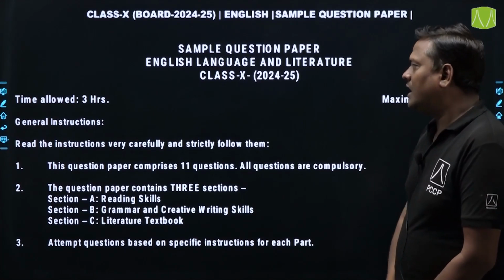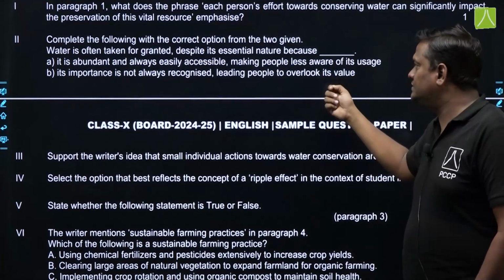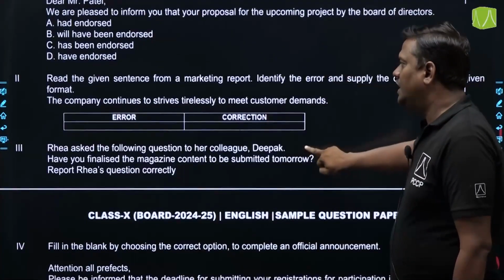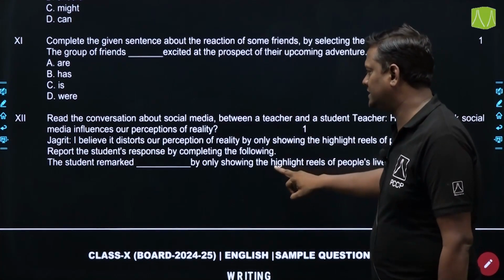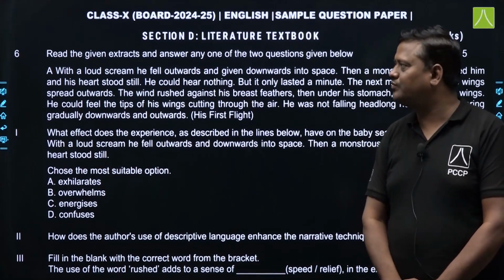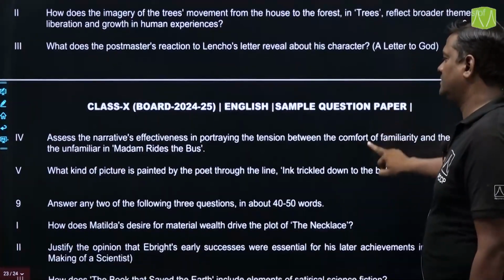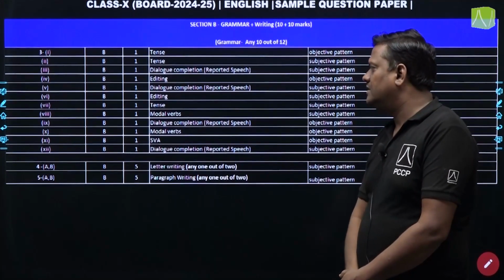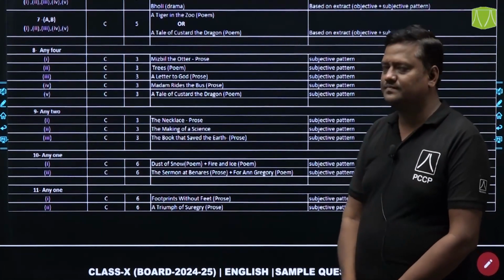CBSE Class 10, ENGLISH Sample Paper Analysis 2024-25